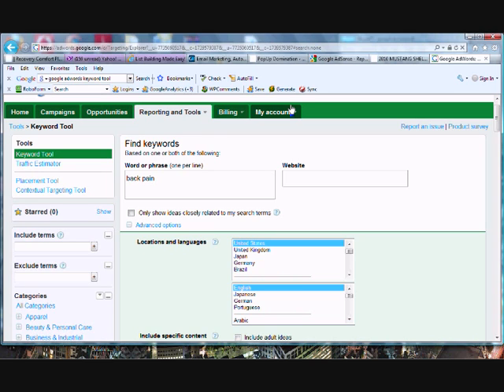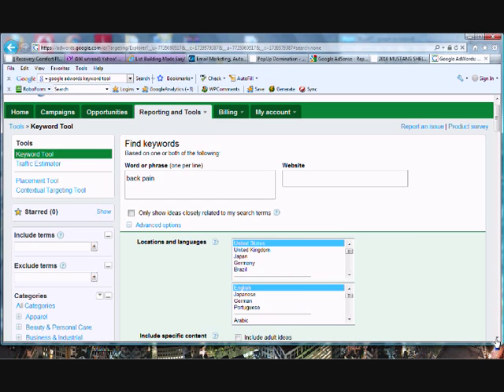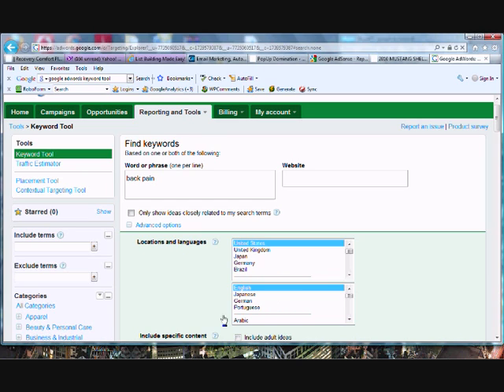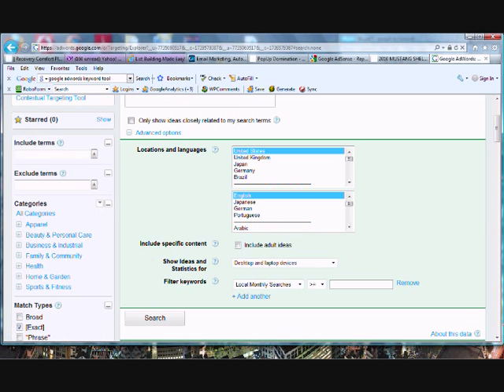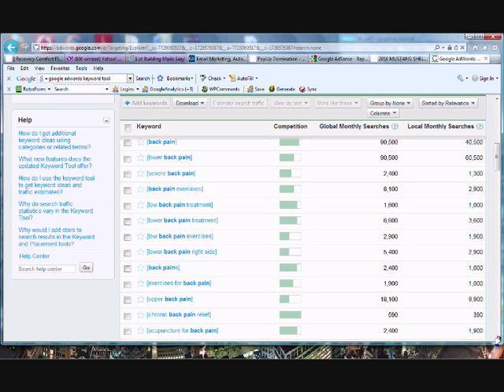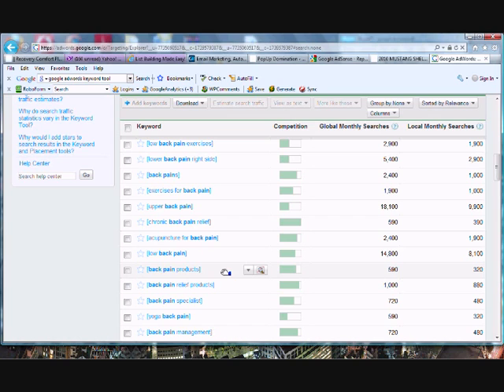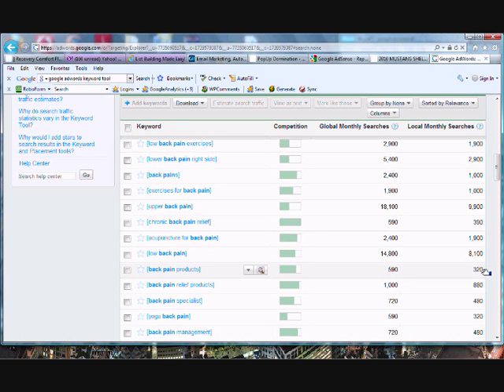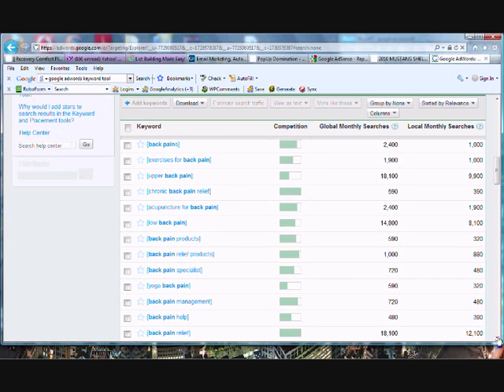How to do Keyword Research Video 1